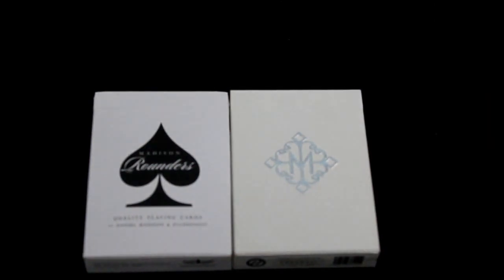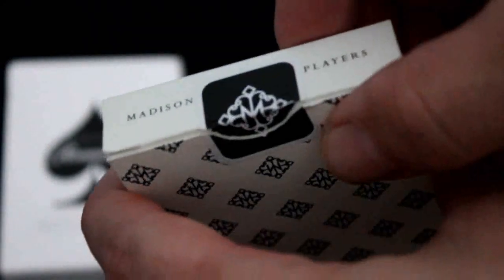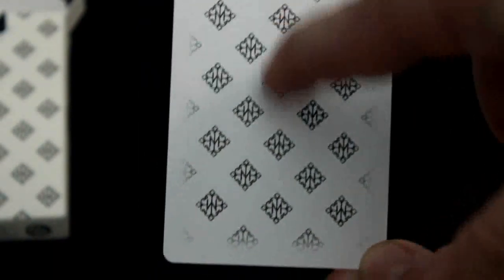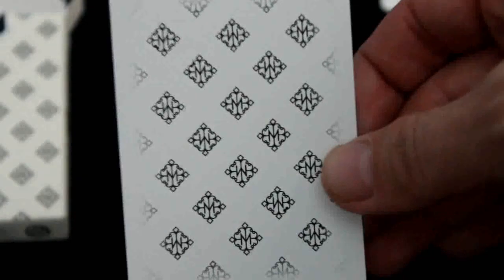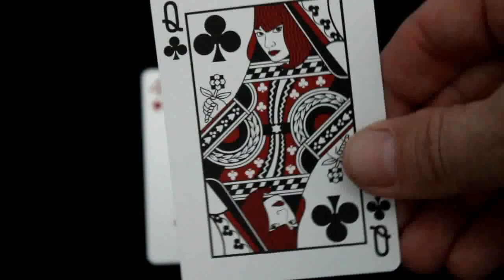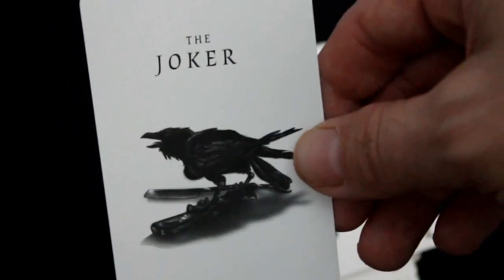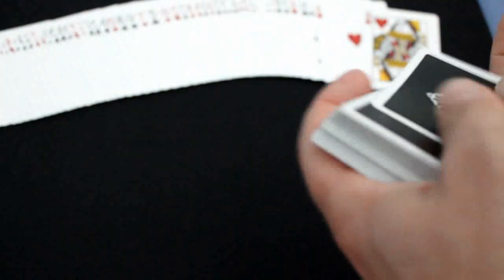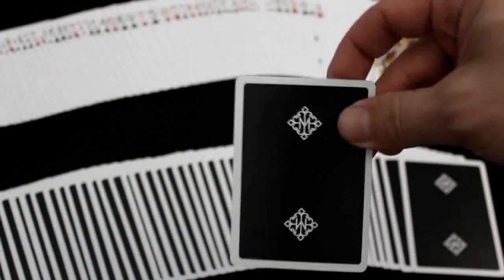Daniel Madison Card Clash - Players vs Rounders!